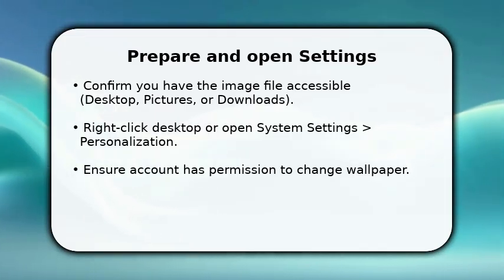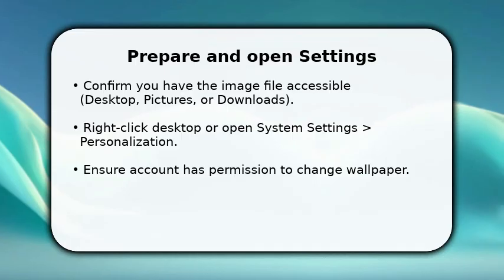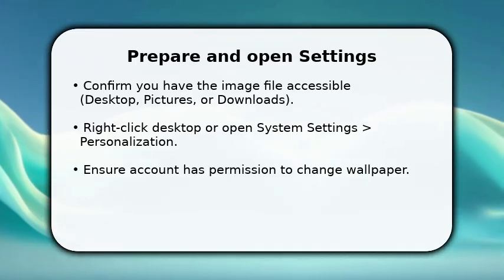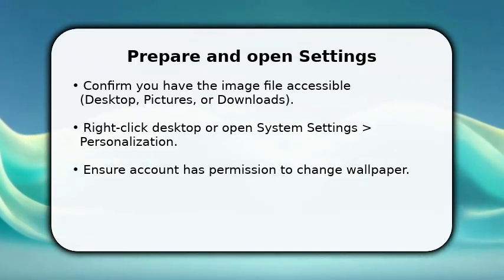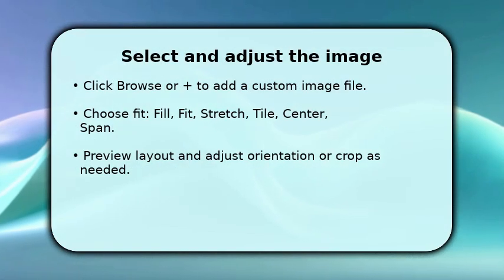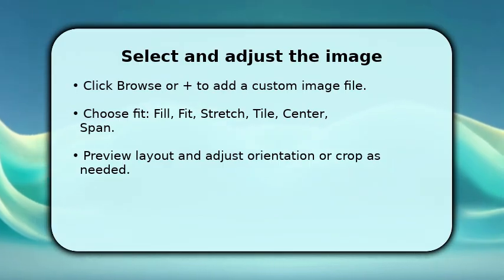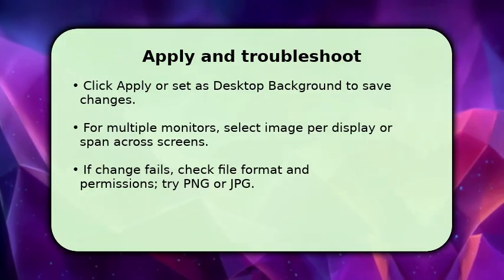How to Change Laptop Wallpaper - Step by Step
Learn the simple steps to change your laptop wallpaper in this detailed guide. From selecting a new image or pattern, adjusting resolution settings for optimal display quality, and saving changes permanently on Windows and macOS systems.